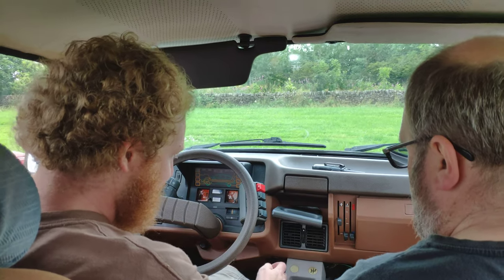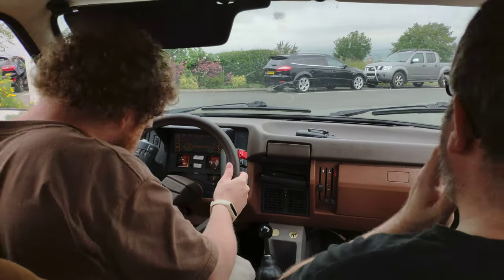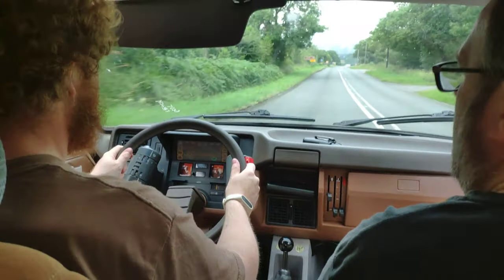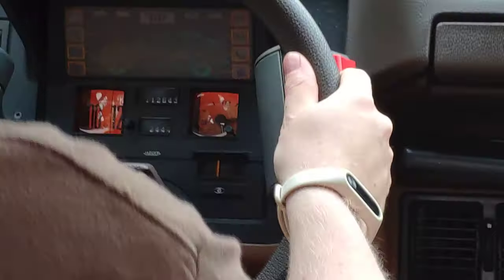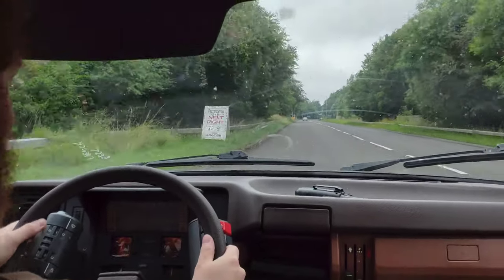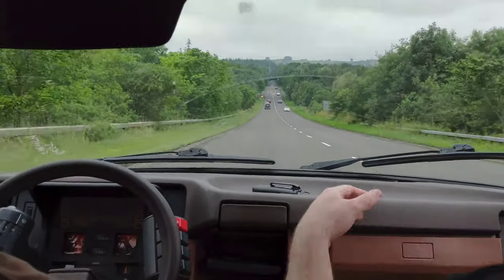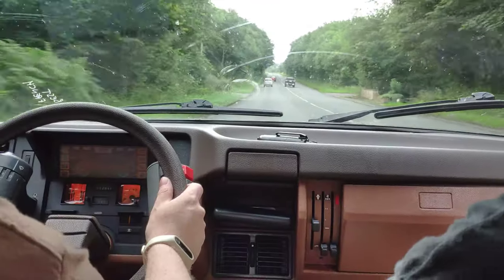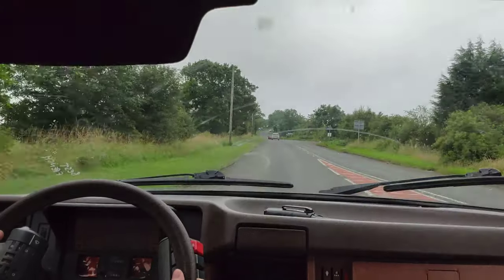Englishman drives strange French car (Autoshite Citroen GSA Boxer Testdrive)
A short testdrive of the GSA Special by Mr. Loserone. A very quirky but lovable French early 80s compact with a fantastic boxer engine note. Sorry for the bad audio quality in the middle of the video!